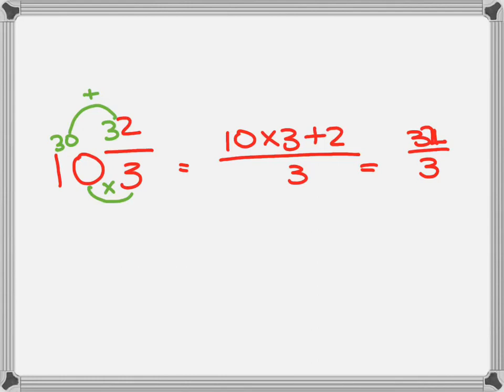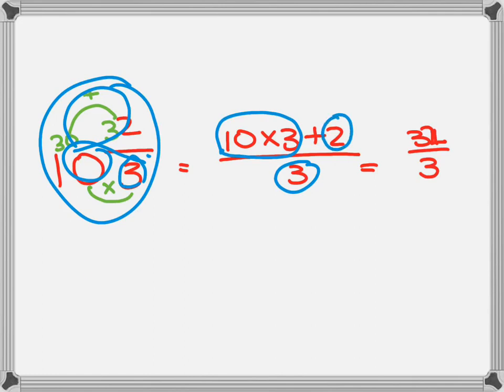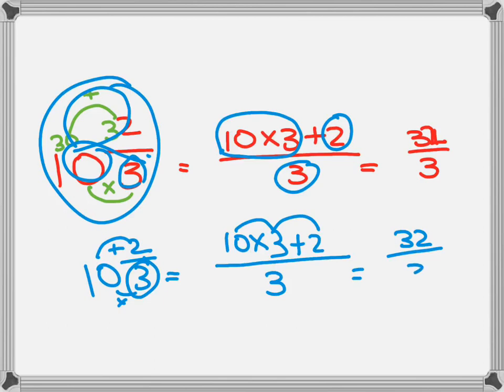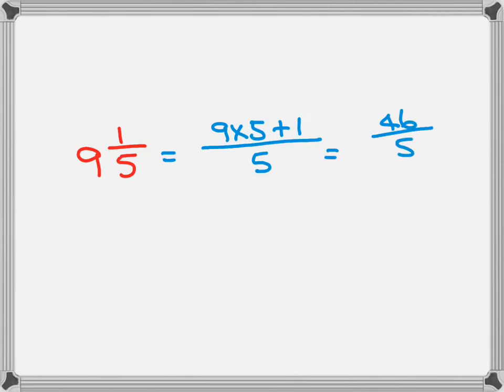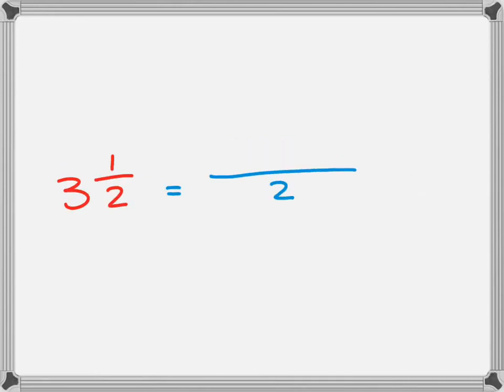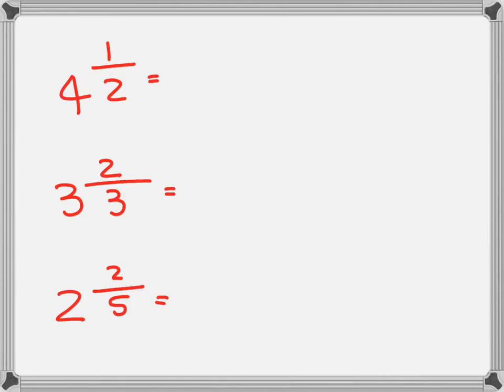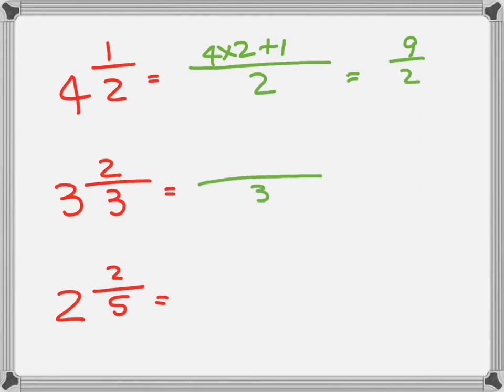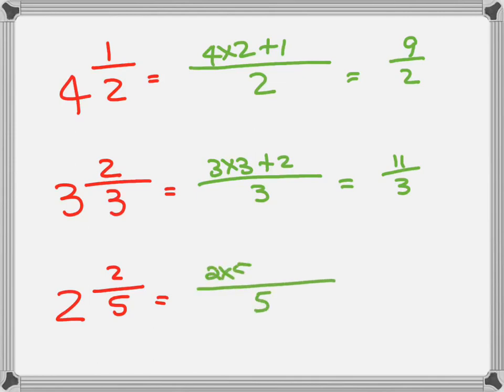Know the easy steps for mixed fraction changed to improper fraction Convert mixed number improper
Know the easy steps for mixed fraction changed to improper fraction Learn how to convert  mixed number  into improper fraction   ,How to convert mixed number  improper fraction .Learn how to change a Mixed Number into an Improper Fraction. Step by step explanation.